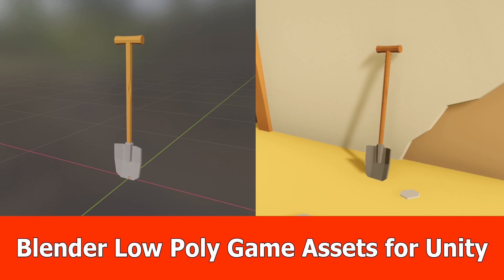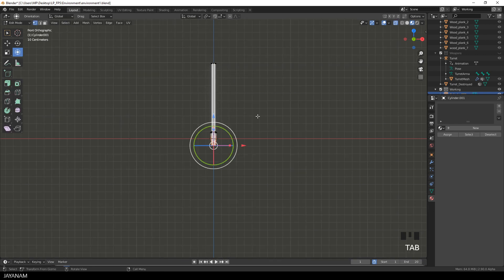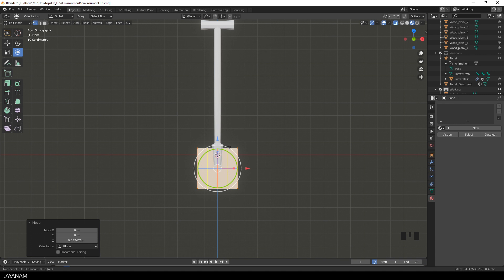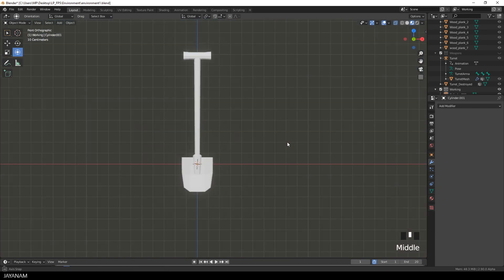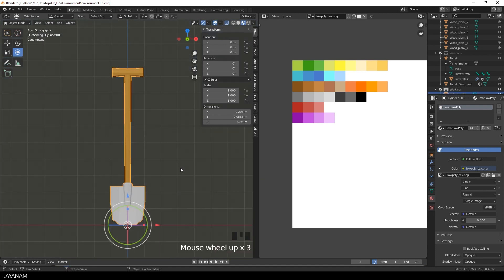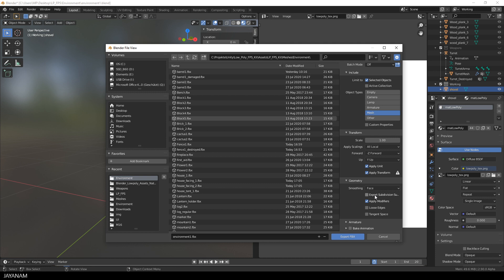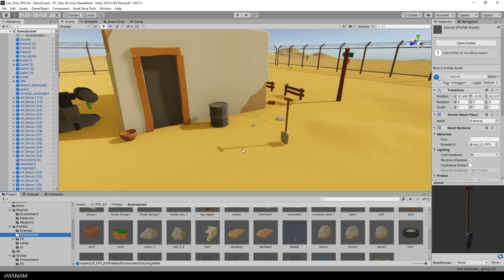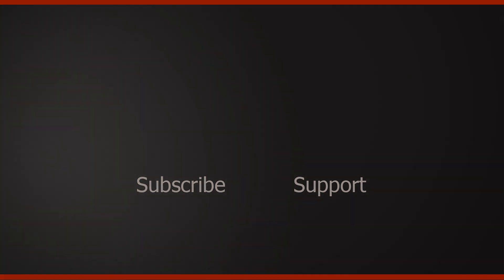Blender Low Poly Game Assets for Unity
In this tutorial I show how to create a low poly game asset with Blender, texture it and then export it as fbx to use it in Unity. I explain the import process, how to assign a material and then define the game asset as prefab in Unity.